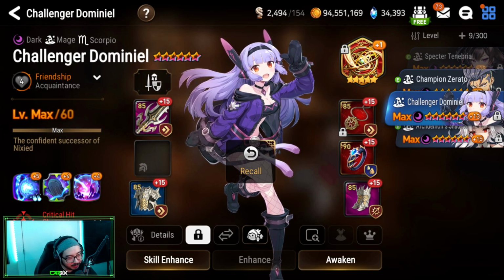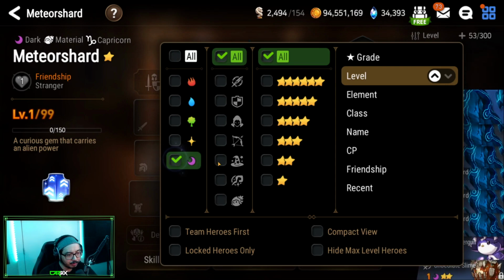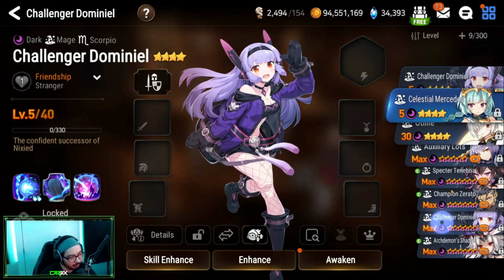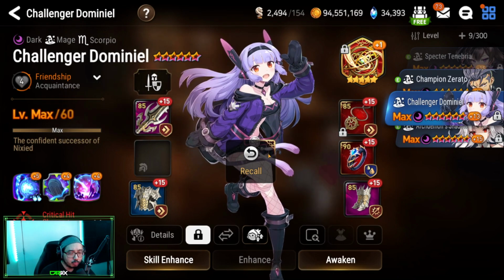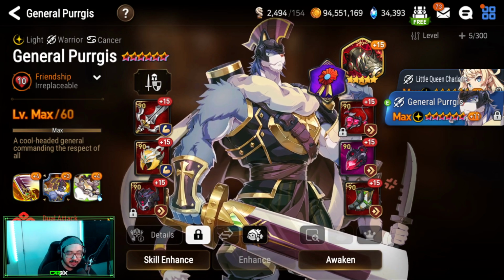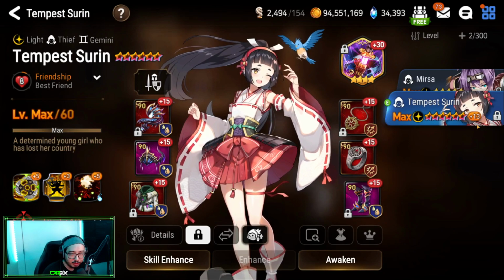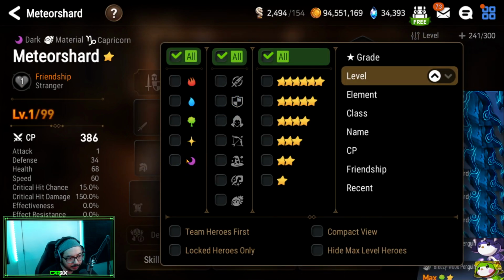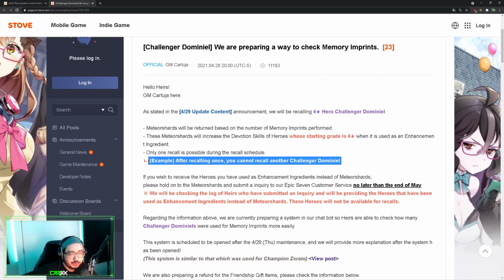ML4* Selector Guide - Challenger Dominiel Recall Explained - [Epic Seven]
Yo guys - quick guide on how to get an ML4* Selector with the new challenger dominiel recall feature for epic seven, all of it is explained in the video!